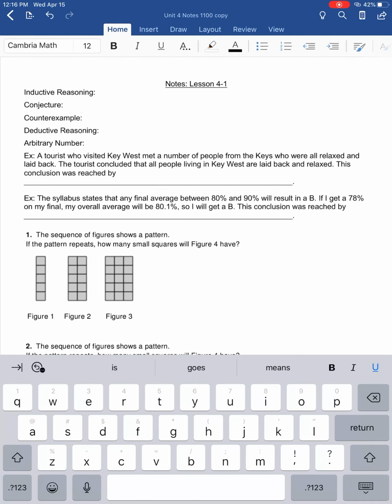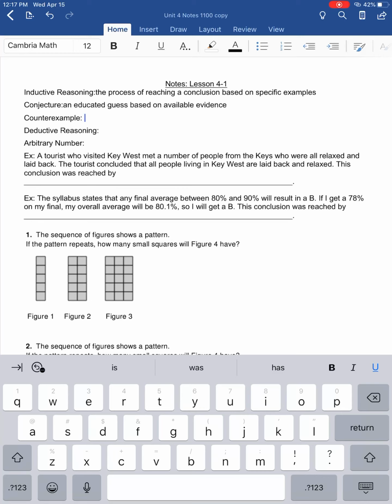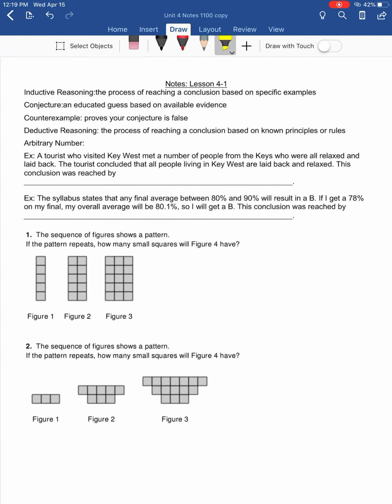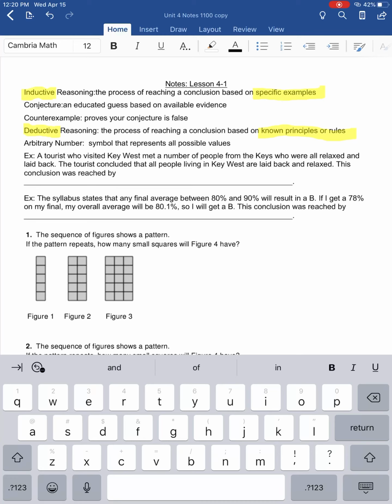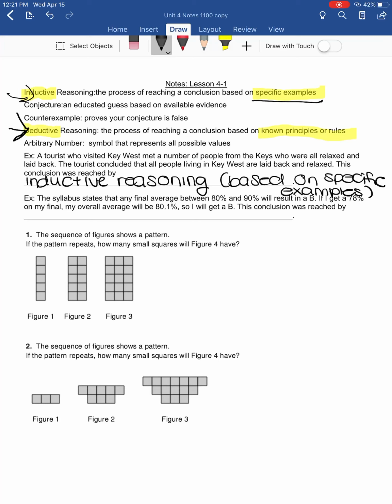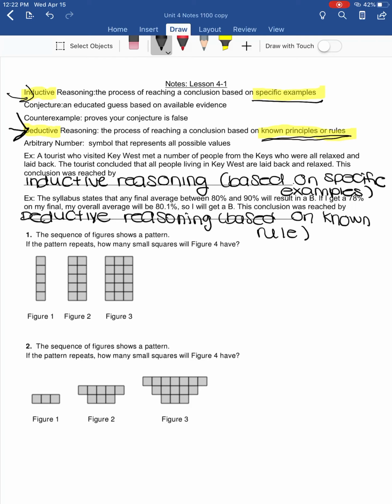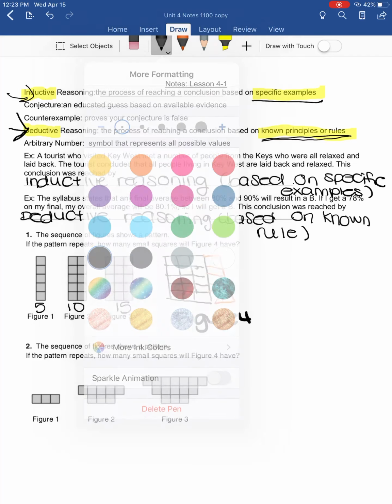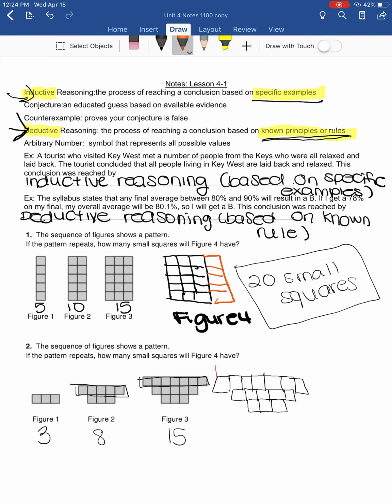MAT 1100 4.1 Notes